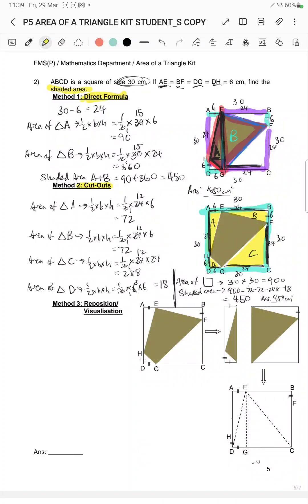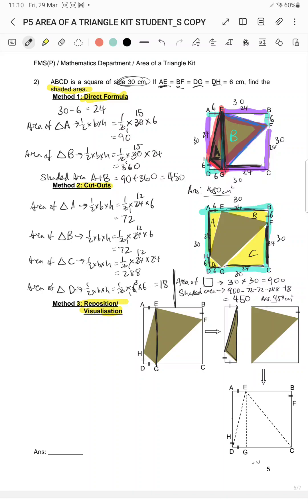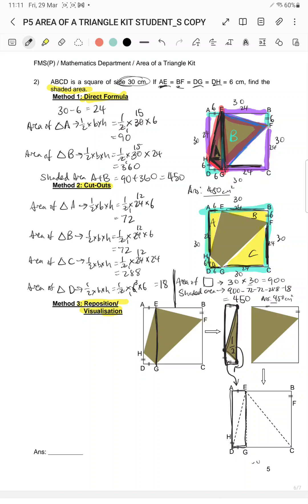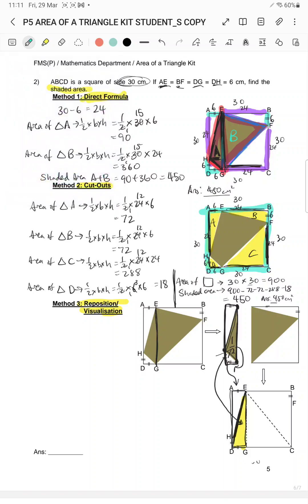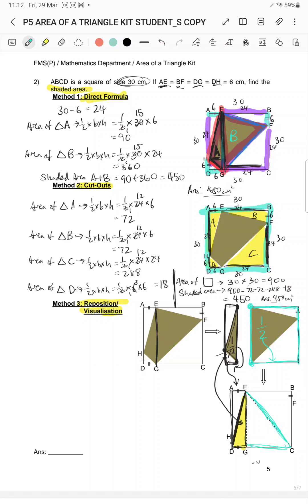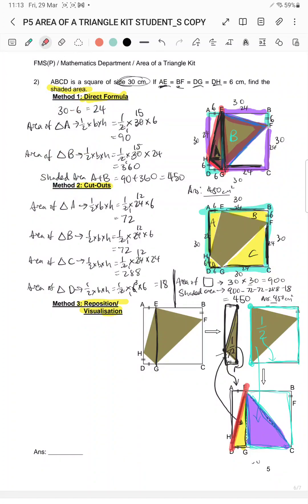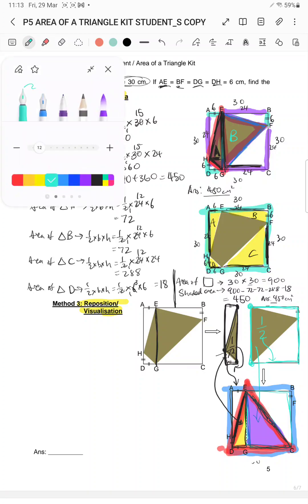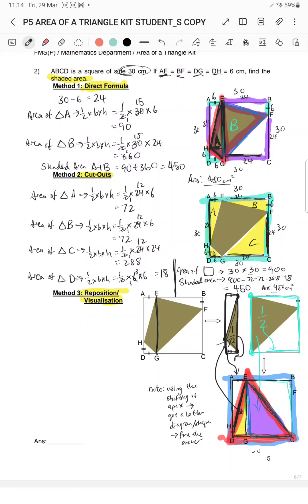Area of a Triangle Kit: REPOSITION / VISUALISATION (qn2,Pg 5)